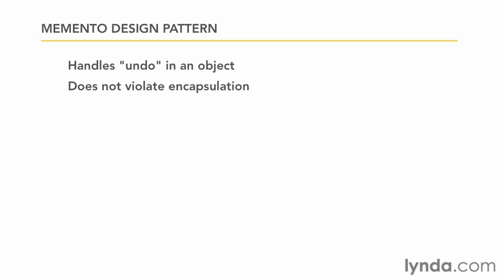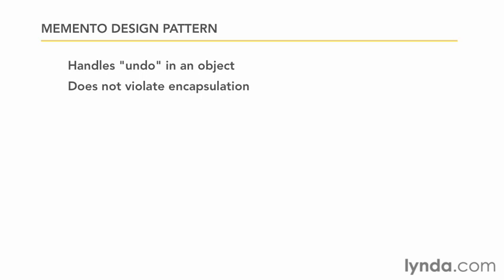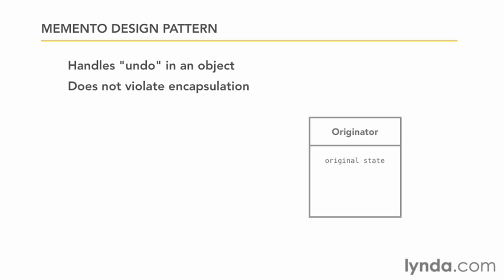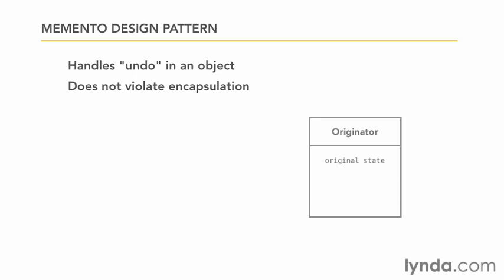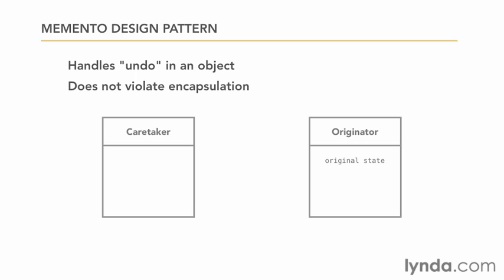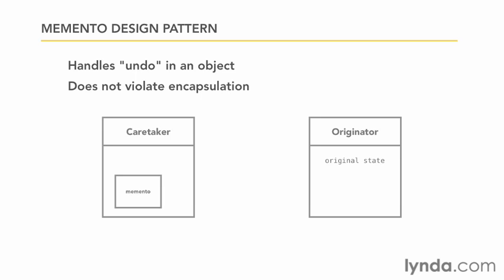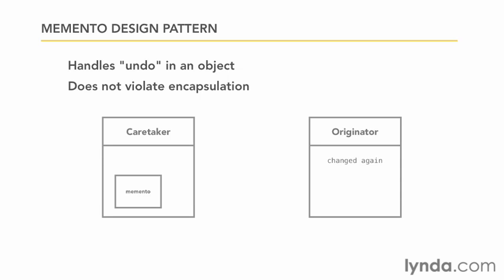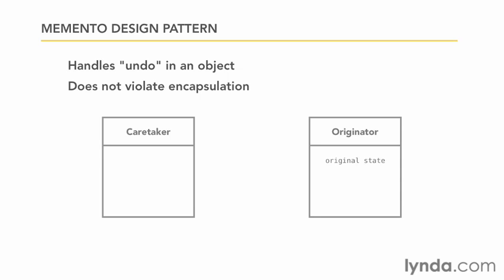Foundations of Programming Object-Oriented Design8_3